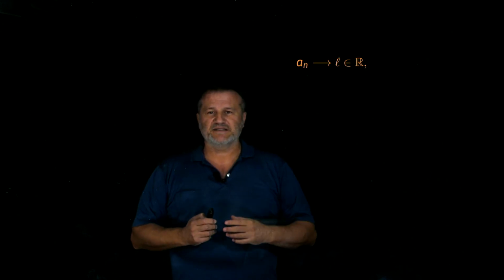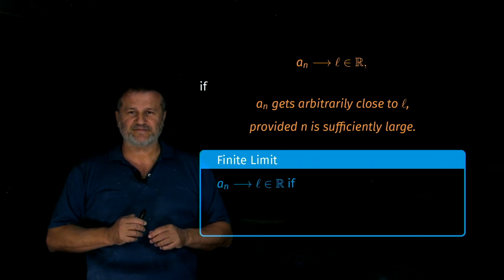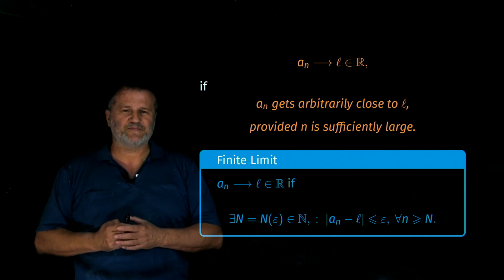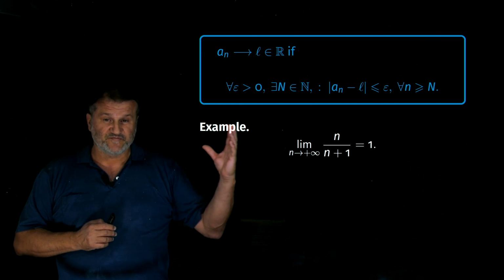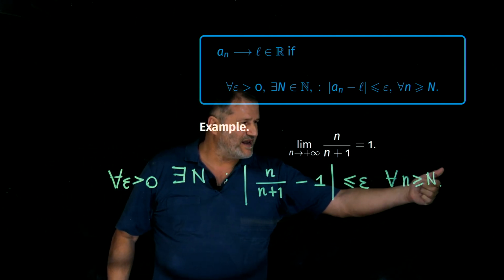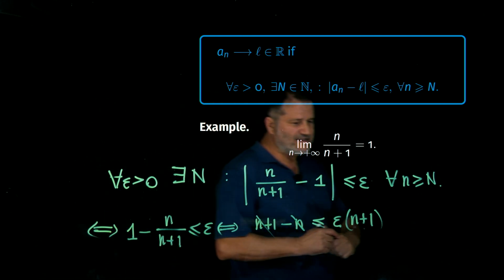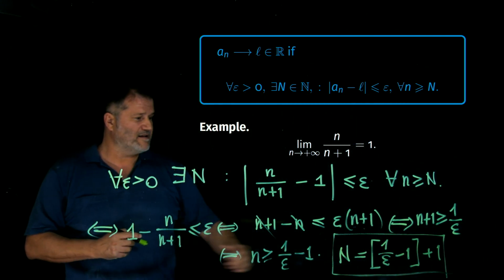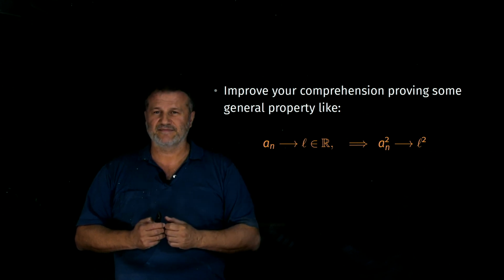Finite Limit of a Sequence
The operation of limit is of paramount relevance in Mathematics and in its Applications. In this video, we focus on the simplest case of the limit of a numerical sequence.